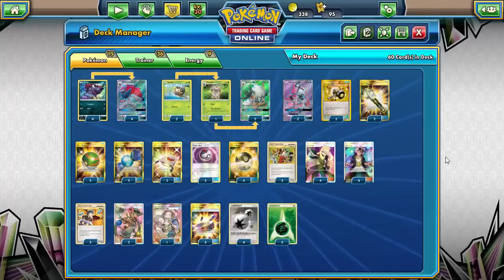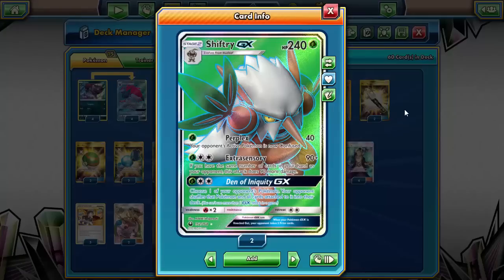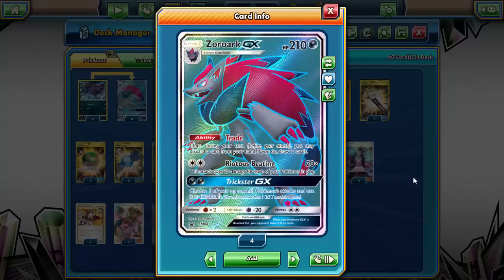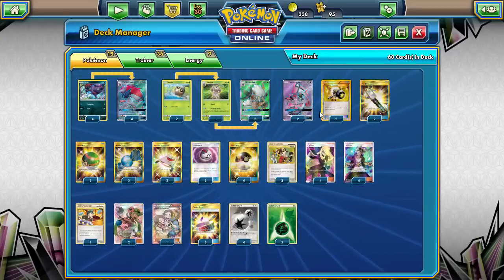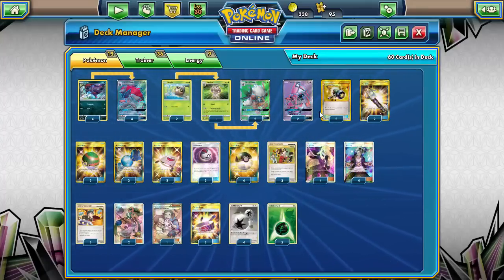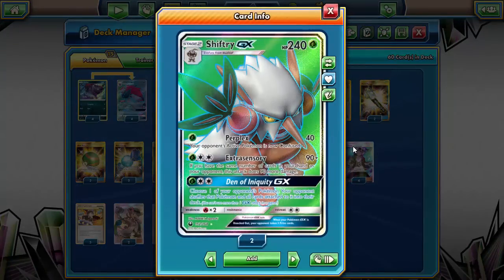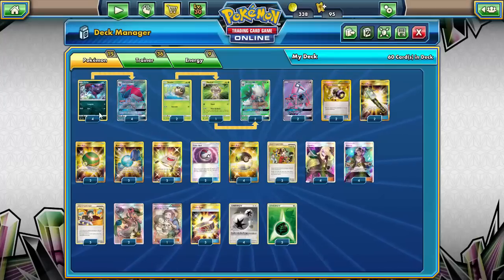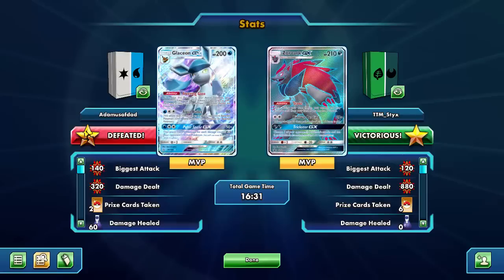POST ROTATION STANDARD Shiftry GX / Zoroark GX Deck: Pokemon TCGO (PTCGO)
Getting shifty!
Matches begin at 10:33

#Pokémon - 15

* 4 Zorua PR-SM SM83
* 4 Zoroark-GX PR-SM SM84
* 2 Seedot CES 12
* 1 Nuzleaf CES 13
* 2 Shiftry-GX CES 152
* 2 Tapu Lele-GX GRI 137

* 2 Rescue Stretcher BUS 165
* 1 Pokémon Fan Club FLF 106
* 2 Timer Ball SUM 134
* 3 Judge UL 78
* 2 Enhanced Hammer PRC 162
* 3 Copycat HS 90
* 4 Ultra Ball SUM 161
* 2 Nest Ball SUM 158
* 2 Rare Candy GRI 165
* 4 Cynthia UPR 148
* 4 Guzma BUS 143
* 3 Choice Band BUS 162
* 2 Field Blower GRI 163
* 2 Mallow GRI 145

#Energy - 9

* 4 Double Colorless Energy HS 103
* 5 Grass Energy HS 115